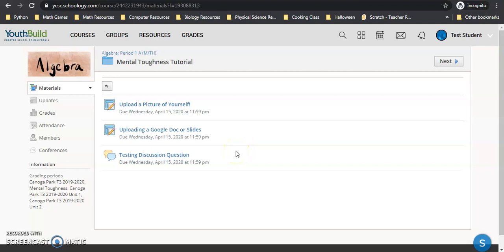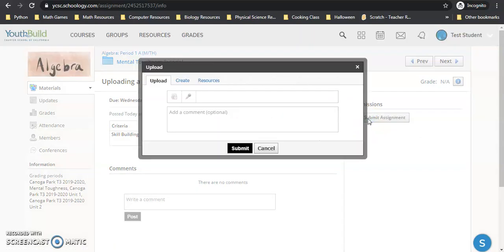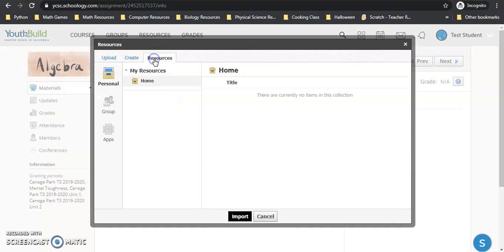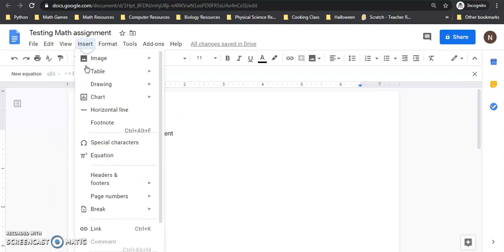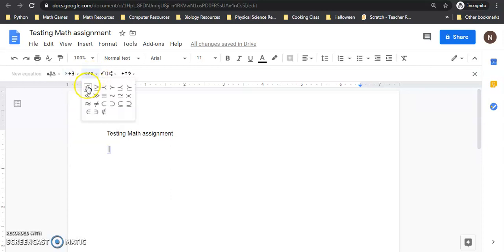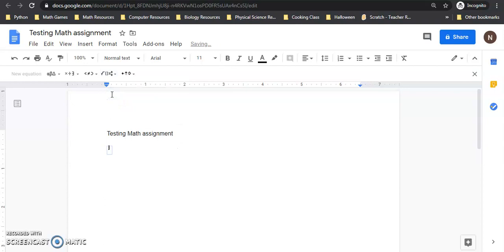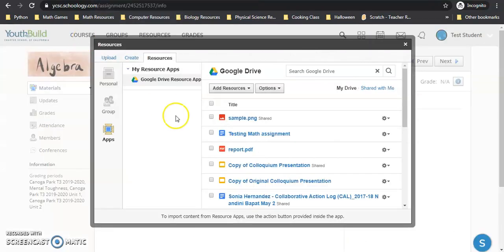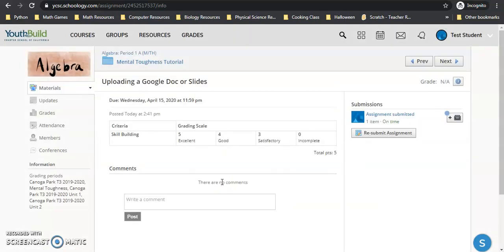Upload a Doc or Slides